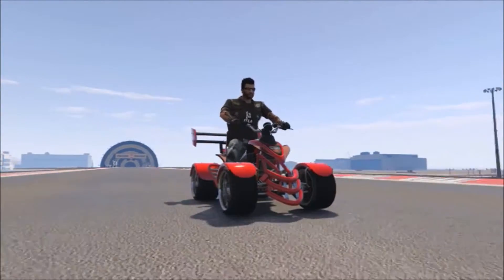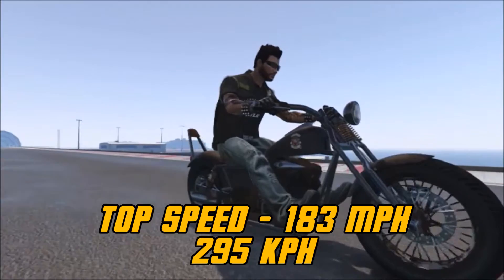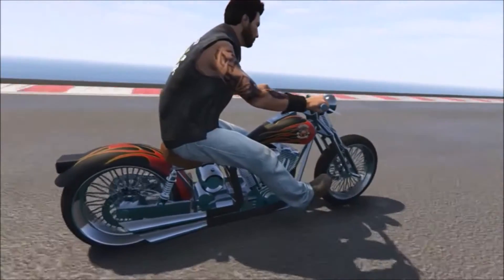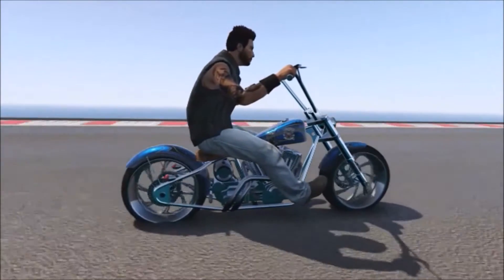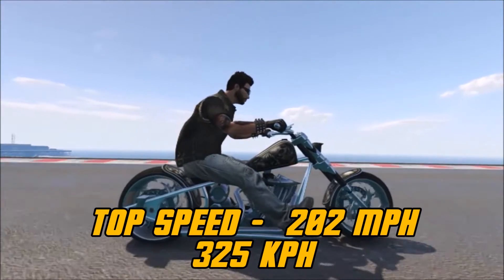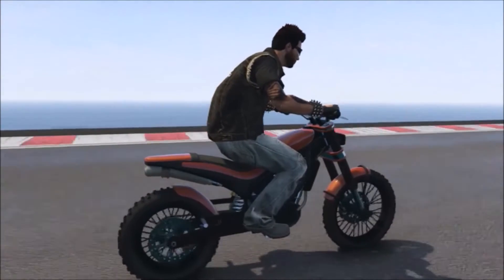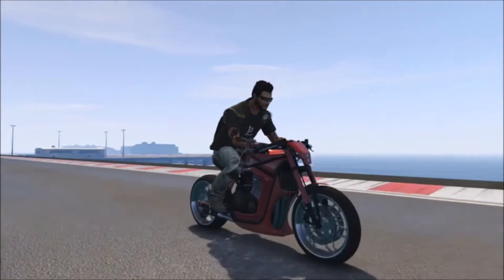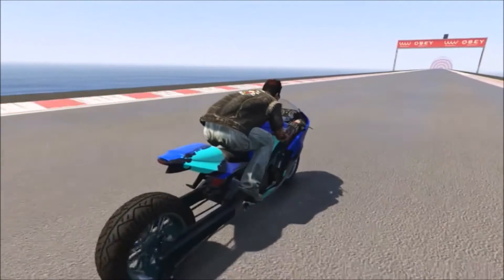GTA Online[GTA5] Biker DLC - New Motorcycles - Top Speeds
Today's video is the top speeds for all the new motorcycles.